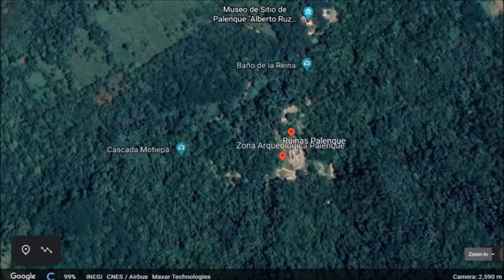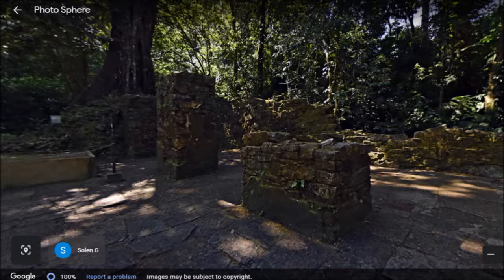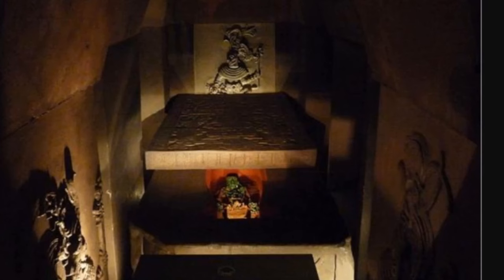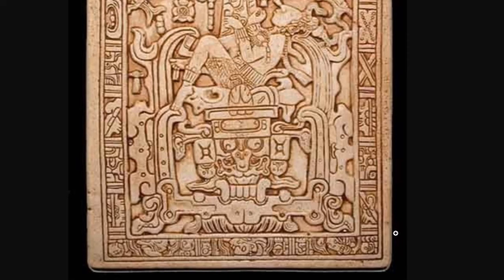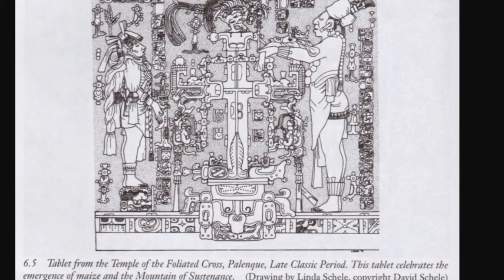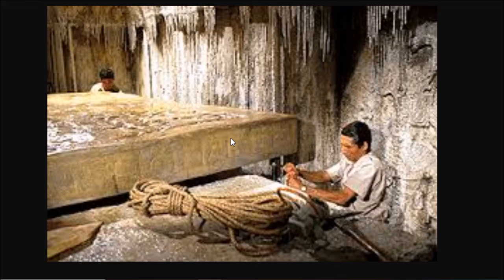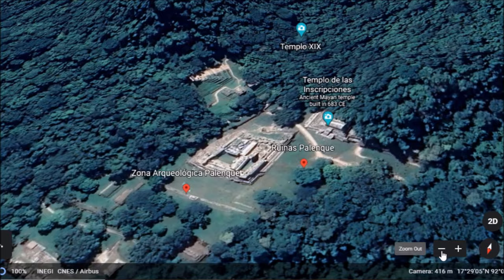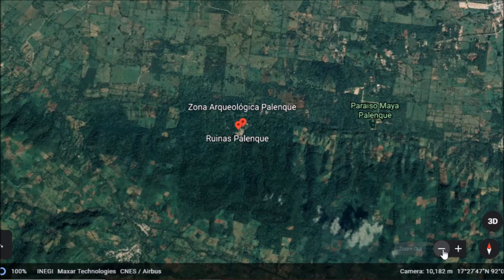Palenque, The "Alien?" Sarcophagus Lid & Pakal's Discovery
A lot of questions on this.  A look at the Mayan city of Palenque and the controversial sarcophagus lid of Lord Pakal.  Plus a brief clip from In Search Of that goes over the discovery of this king's tomb who ruled for between 60-70 years.

Kʼinich Janaabʼ Pakal